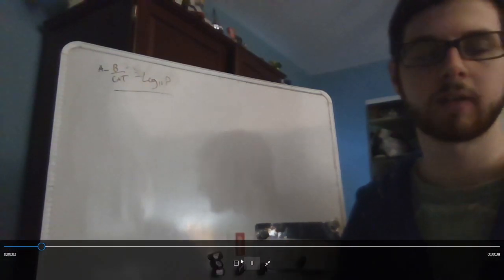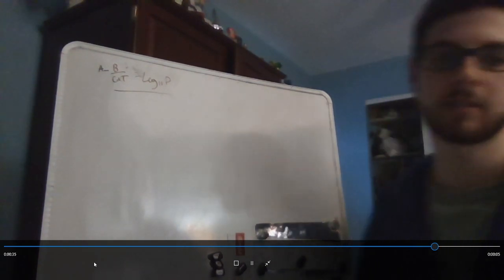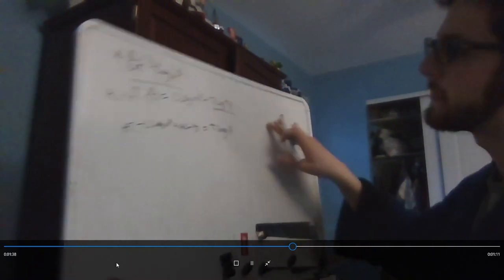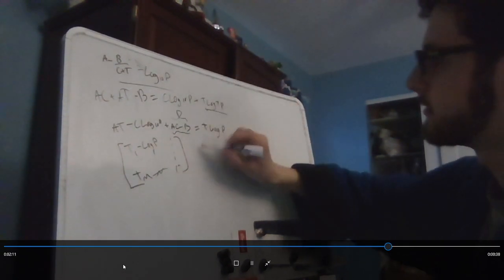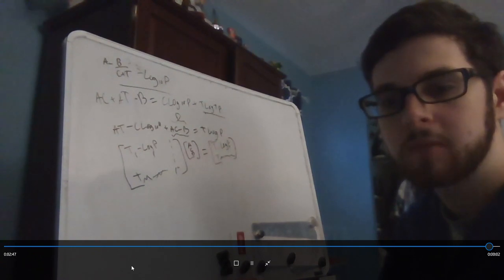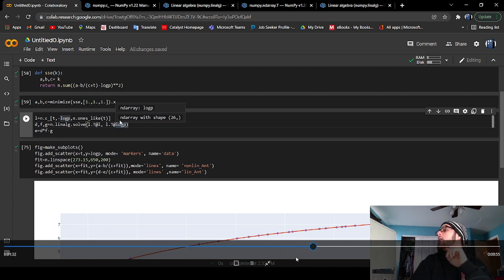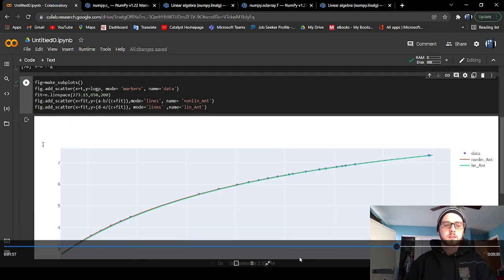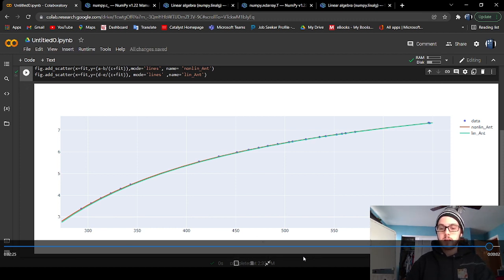Linear and non linear regression fitting of the Antione Equation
I had to record this within the movie editor that I used because it was not free and I couldn't save without paying. I wasn't about to waste the two hours I took to edit this either, so you'll just have to live with being able to see exactly when each cut is.